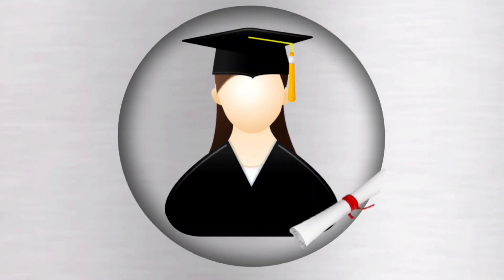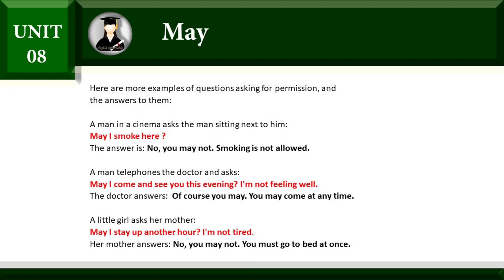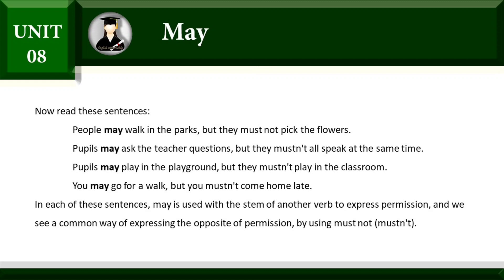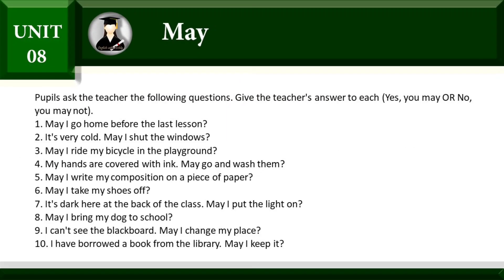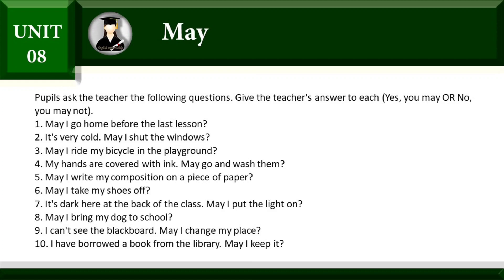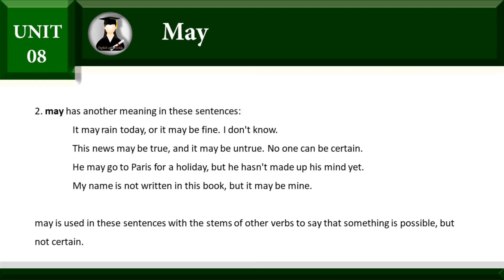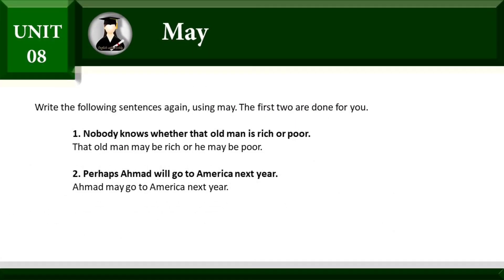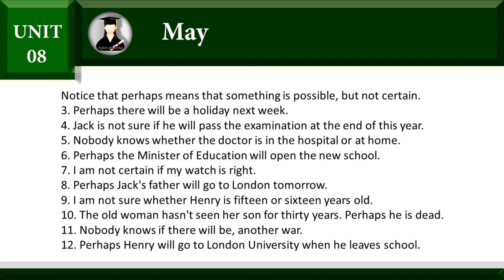May Chapman book 3 unit 8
May
English grammar and exercises 3 unit 6
Face book